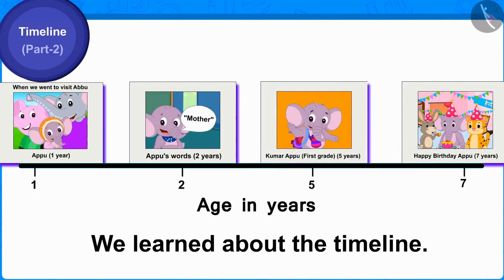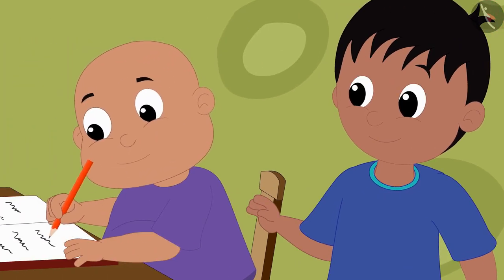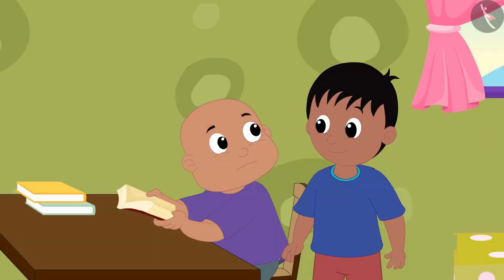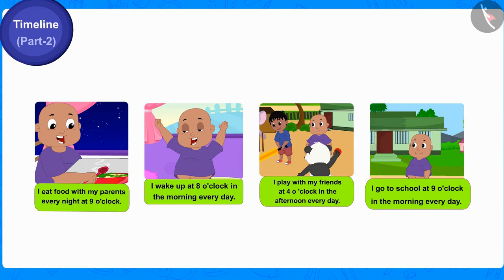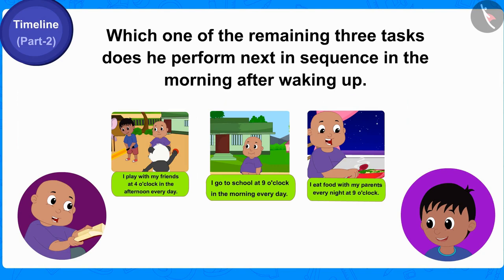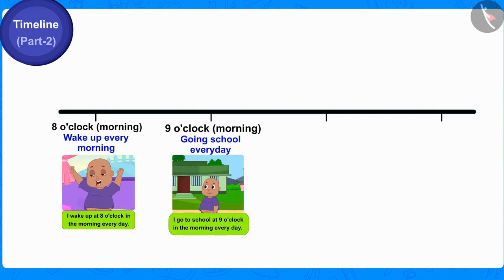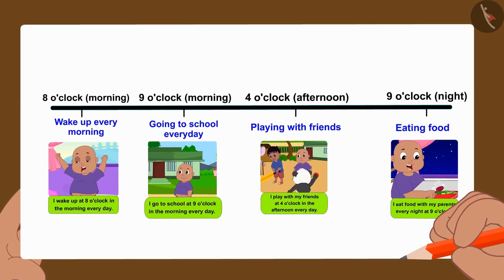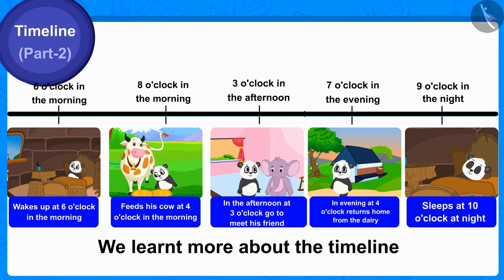Sequence of events | Part 2/2 | English | Class 3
Sequence of events  | Part 2/2 | English | Class 3 | NCERT

Sequence of events  | Time & Calendar | Grade 3 | NCERT | Time Goes on

Welcome to part 2 of Sequence of events . In this video, we will discuss various examples of Sequence of events .